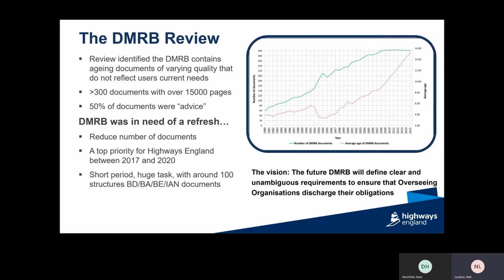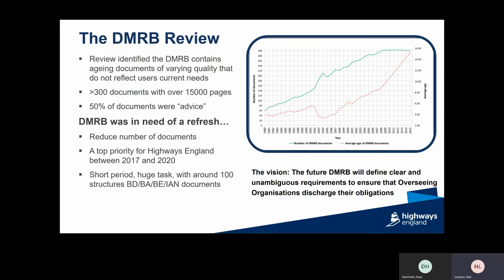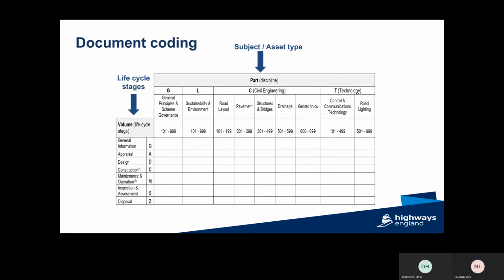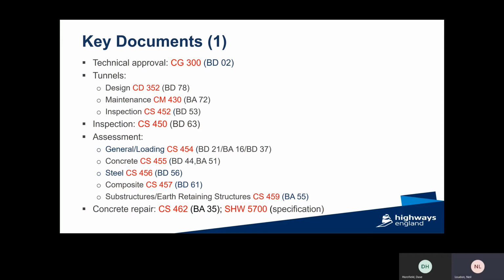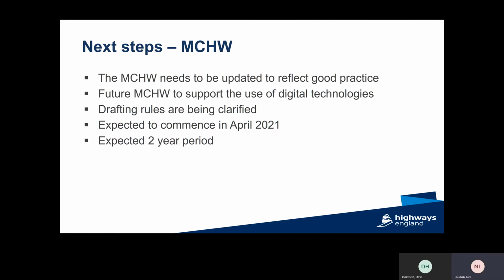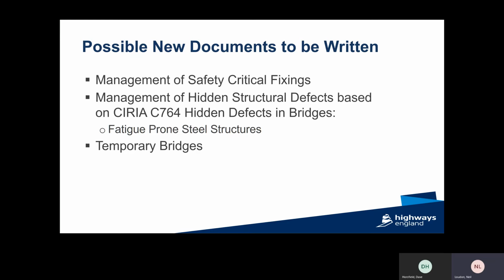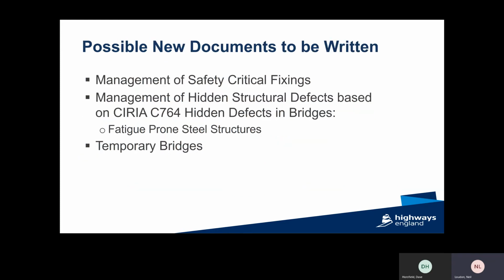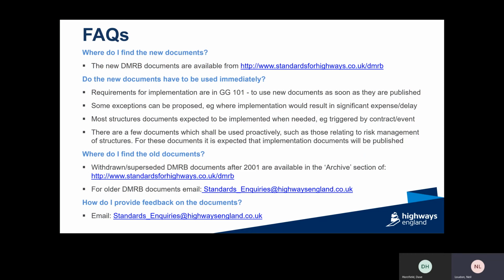Structures DMRB Update Overview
Overview of the Structures DMRB documents update